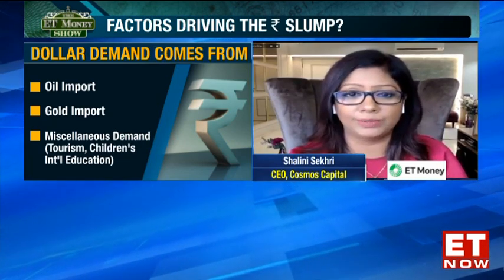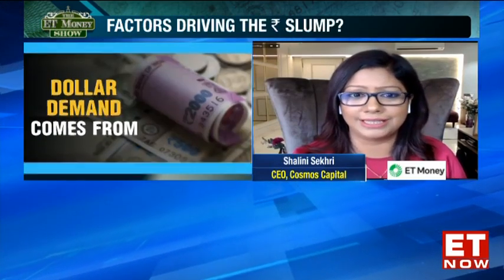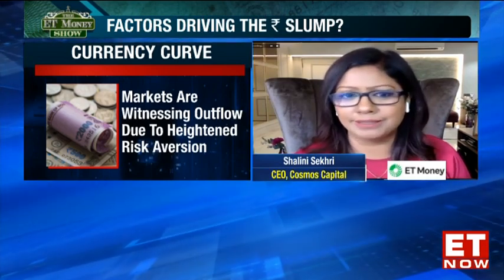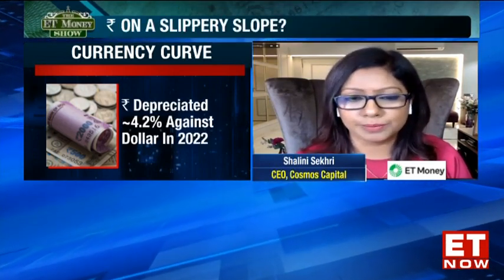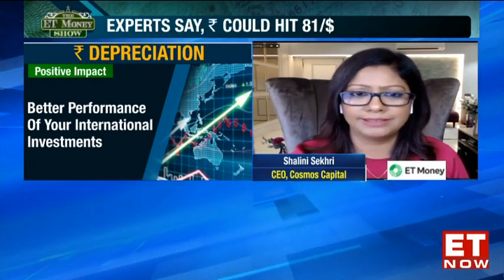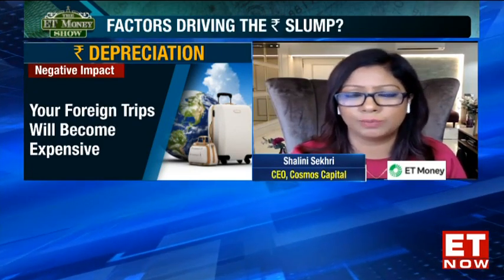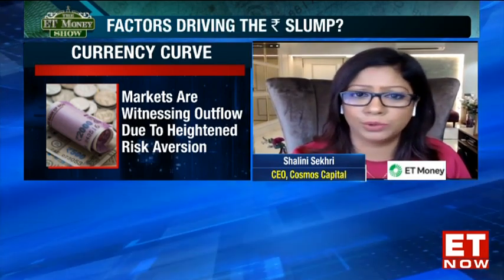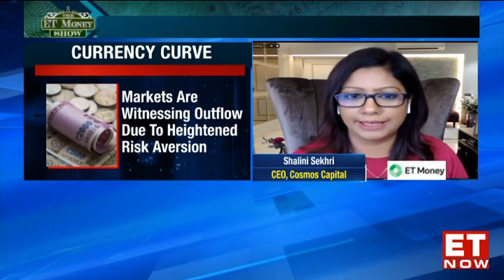How To Benefit From Depreciating Rupee? | ET Money Show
Currency experts predict rupee to further depreciate to the levels of Rs. 80 per dollar on account of worsening current account deficit. Despite Central bank’s efforts, the Indian rupee saw a decline of about 1.6% in May, the biggest drop among Emerging Market’s currencies. All thanks to rising oil prices. But, what if we tell you that investors can use the fall to mint some gains?  Tune in to today’s episode of The ET Money Show as Shalini Sekhri · Chief Executive Officer of Cosmos Capital joins us to tell exactly the same. Further she also explains what are the by and large factors that affect rupee movement.